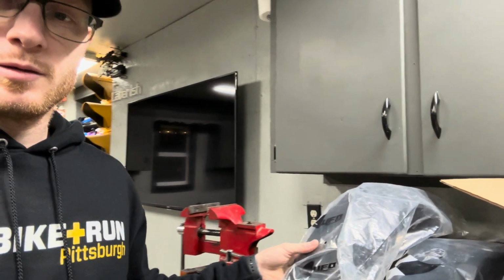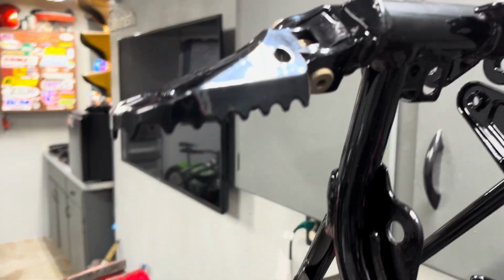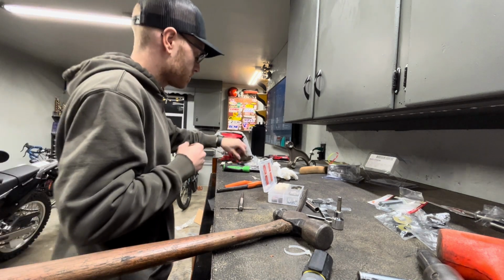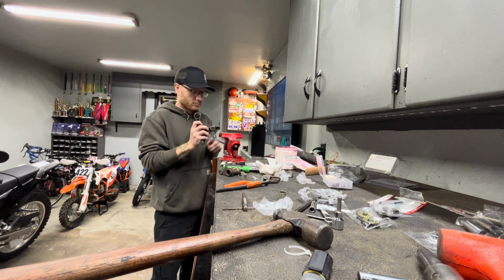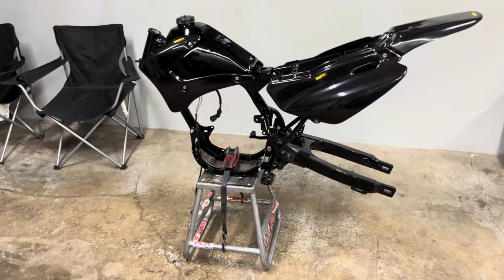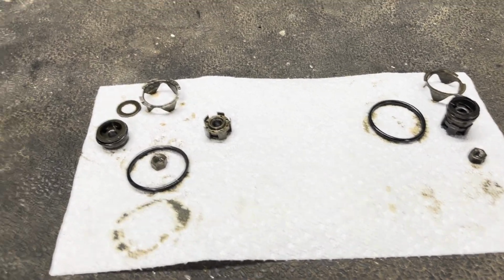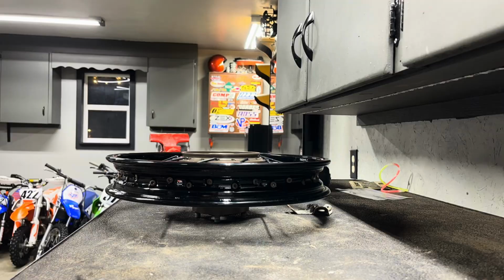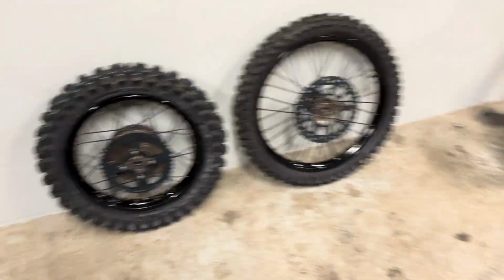TTR 125 build part 4! basket case ttr 125 full mod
part 4 of the ttr 125 build -  i begin reassembly.

kx450 stock pegs
yz 80 forks
ttr 125 L alminum swingarm
yz 85 (2016) front number plate and fender
BBR Cradle
guts tall seat
pro taper bars